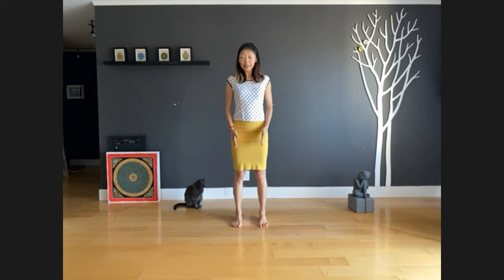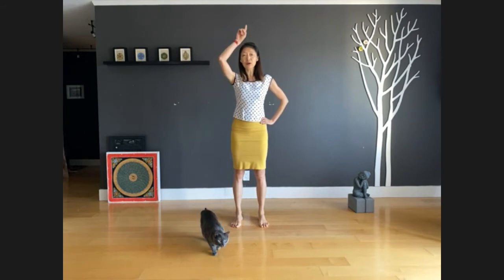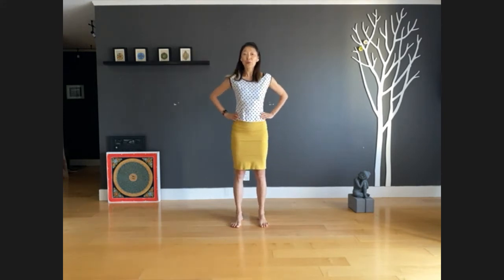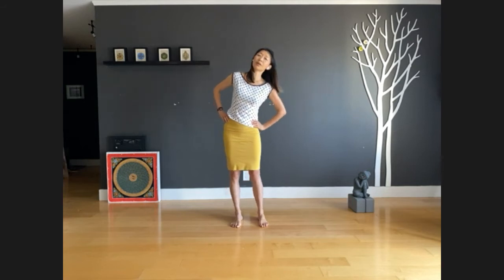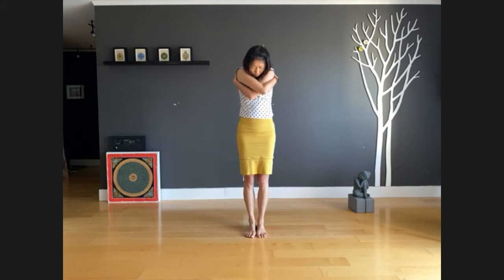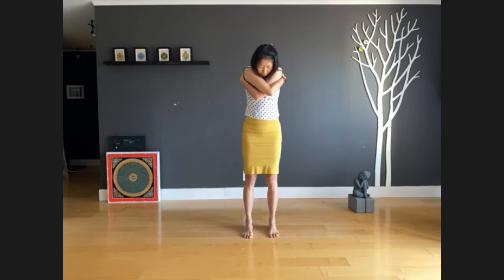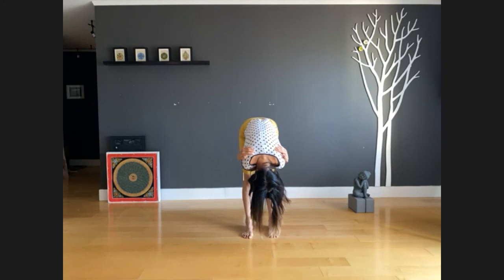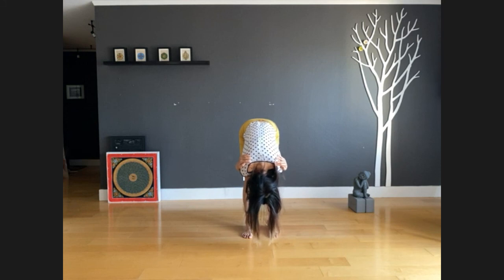10 Minute Spine Lubrication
This is a live recording of short session to move your hips and lubricate your entire spine. The movements are inspired from dances, they are repeated in order to let your body feel the smoothness of movements. The exercise is simple yet very effective on increase spine mobility. Enjoy the practice!

Yoga Instructor: Mary Li (500 CYT)
Assistant: Simba cat